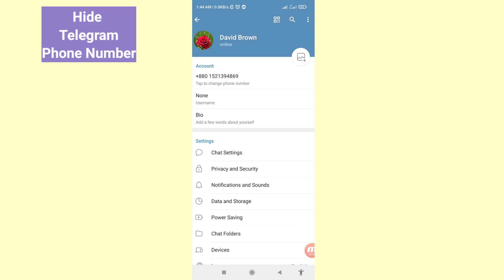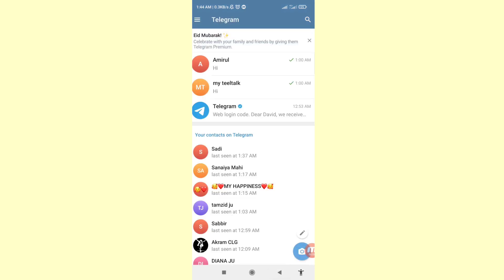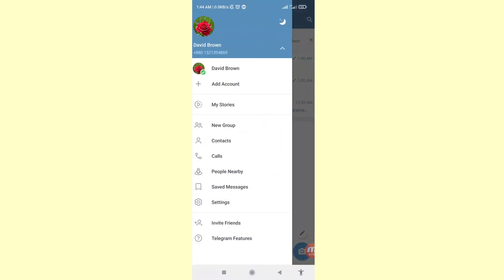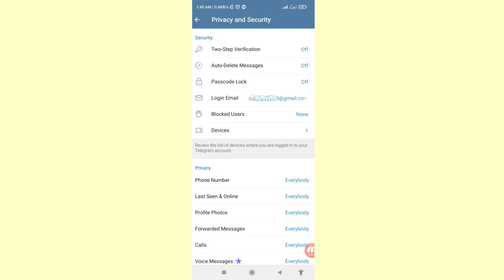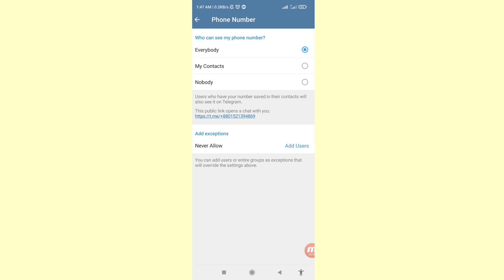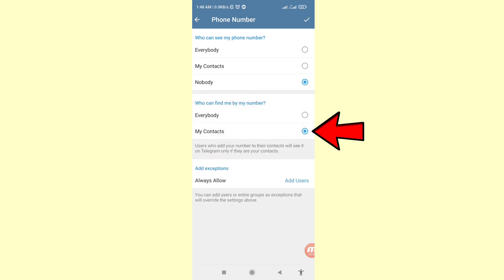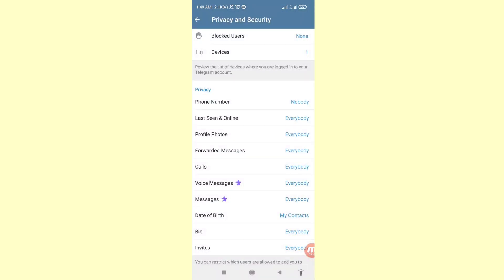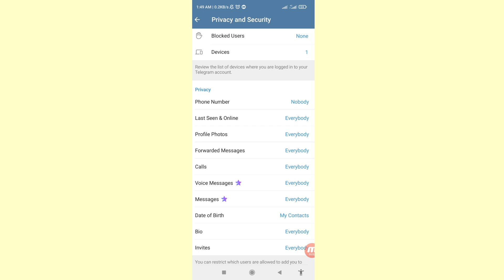How To Hide Number On Telegram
In This Video I Will Show How To Hide Number On Telegram.
If You Want Hide Your Telegram Number You Can Follow This Video All Steps & Then You Can Easily Hide Your Telegram Number.